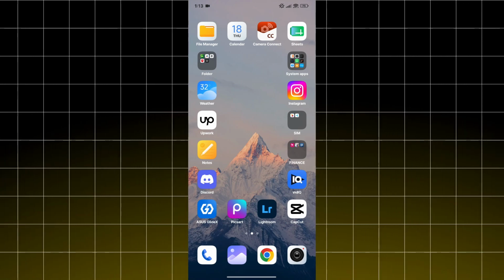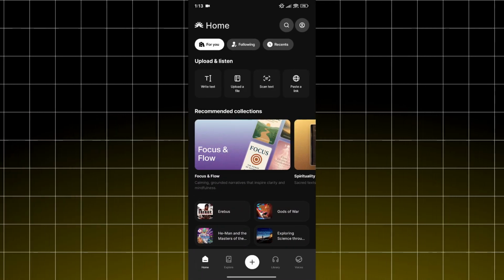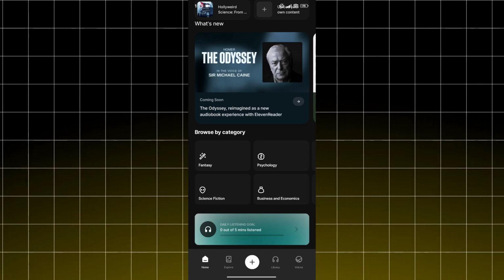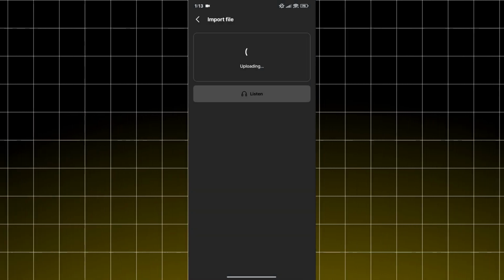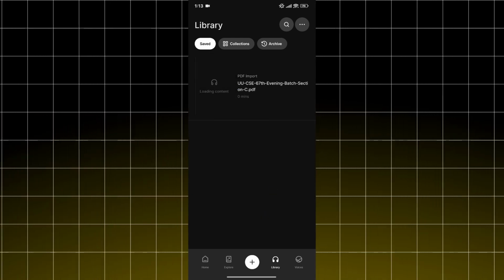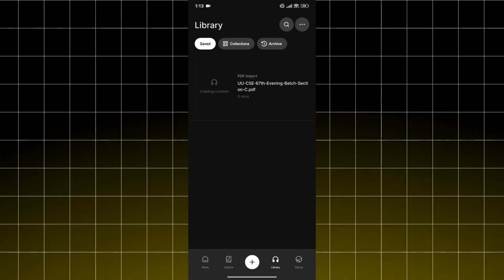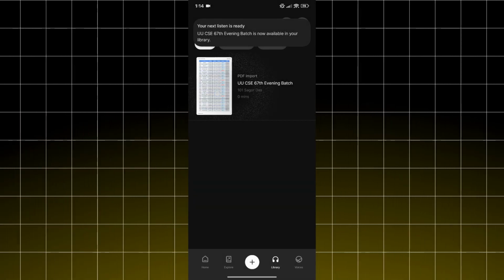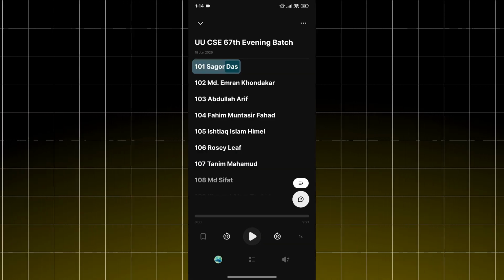How to Use the ElevenLabs Reader App (2026) Step-by-Step Full Guide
Learn how to use the ElevenLabs Reader App with this complete step-by-step guide. In this tutorial, you'll discover how to upload and listen to articles, PDFs, documents, and other content using AI-generated voices, customize playback settings, choose different voices, manage your library, and enhance your listening experience. Whether you're using the app for learning, productivity, accessibility, or entertainment, this guide will help you get the most out of the ElevenLabs Reader App.